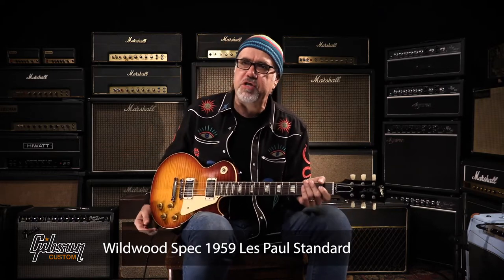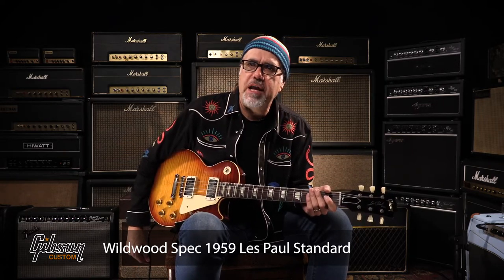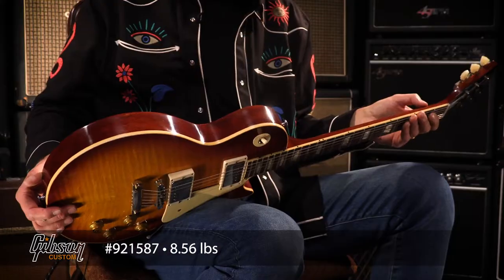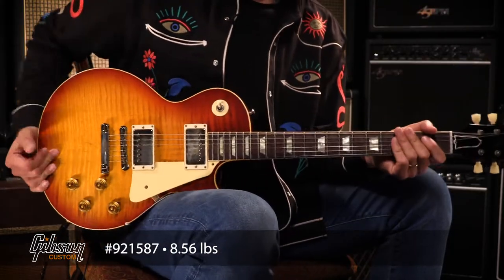Gibson Custom Shop Wildwood Spec 1959 Les Paul Standard • SN: 921587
There are 7.764 billion people on this beautiful ball of water and dirt that we call home, and hardly any of them know Gibson guitars better than Tom Murphy. Tom is a legend in the world of guitars, and instruments bearing his name have acquired a deservedly sterling reputation due to their outstanding tone, jaw-dropping looks, and stunning vintage accuracy. But, he wasn't always a rockstar of lutherie. In fact, he worked as a professional touring musician for many years, and during that time he became intimately acquainted with vintage guitars: how they sound, how they feel, and how they look. After deciding to stop touring, Tom got a job as a finish specialist at Gibson and eventually became a project manager in charge of the first reissues of the 1959 Les Paul standard.

For a while, Tom also gained valuable experience working as a luthier to the stars, and his client list included luminaries like Jimmy Page, Dickey Betts, Joe Perry, Billy Gibbons, Eric Clapton, Peter Frampton, and Gary Rossington.

Now, things have come full circle, and our friends at Gibson have handed Tom the keys to a brand-new institution of sonic savagery within the Gibson Custom Shop: the Murphy Lab. Tom and his team of skilled craftspeople have one mission, and one mission only: to create the most ridiculously awesome recreations of vintage Gibson guitars that the world has ever seen.

Brand Gibson Murphy Lab
Model Murphy Lab Wildwood Spec by Tom Murphy 1959 Les Paul Standard
Finish Color Murphy Burst Hand-Painted by Tom Murphy Himself
Finish Type Light Aged
Top Wood 2-Piece Hand-Picked Figured Maple Attached with Hot Hide Glue
Body Wood 1-Piece Lightweight Mahogany
Neck Wood Solid Mahogany
Neck Shape Authentic '59 Medium C Profile
Neck Dimensions .890 1st - 1.010 12th
Neck Joint Long Tenon with Hide Glue Fit
Fingerboard Indian Rosewood attached with Hot Hide Glue
Fingerboard Radius 12"
Inlays Aged Cellulose Nitrate Trapezoid
Frets 22 Authentic Medium Jumbo
Binding 1-Ply Royalite
Pickups 2 Wildwood Spec Custombuckers
Controls 2 Volume, 2 Tone and 3-way Toggleswitch
Hardware Murphy Lab Heavy-Aged Nickel
Bridge ABR-1 with Aluminum-Plated Brass Saddles
Tailpiece Lightweight Aluminum Stopbar
Tuners Kluson Single-Ring Single-Line
Pickguard Laminated Cellulose Acetate Butyrate
Case Brown/Pink Lifton Reissue 5-Latch Case
COA Yes